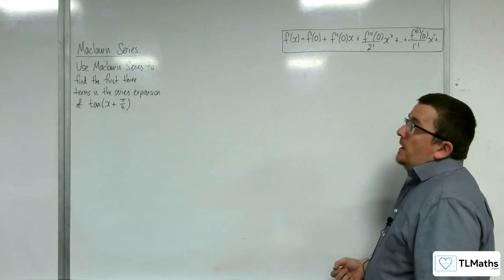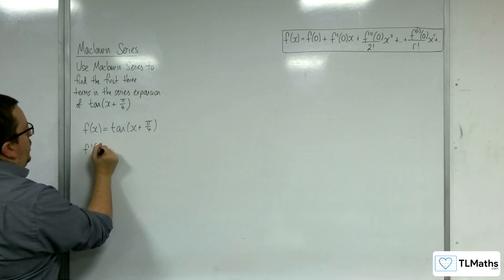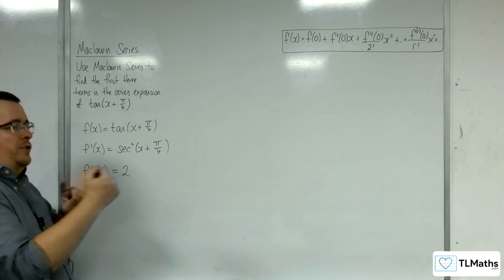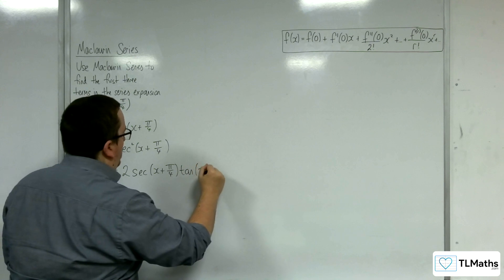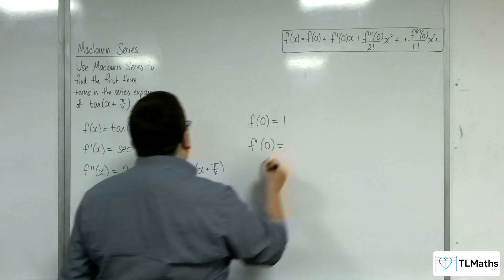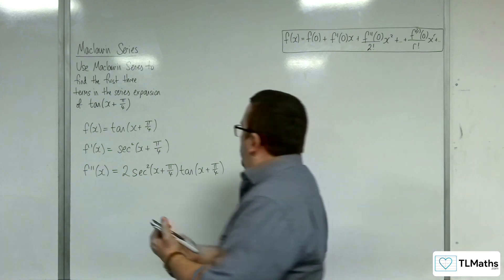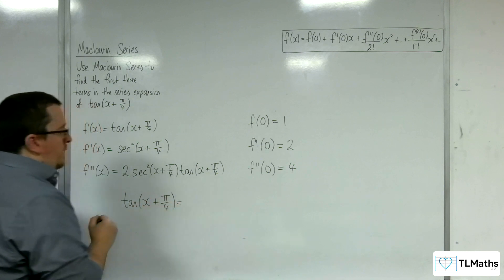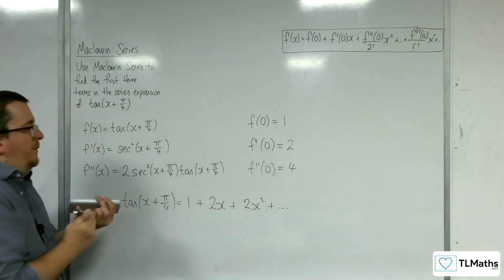A-Level Further Maths D5-03 Maclaurin Series: tan(x+pi/4)